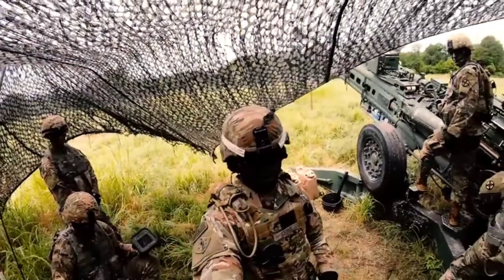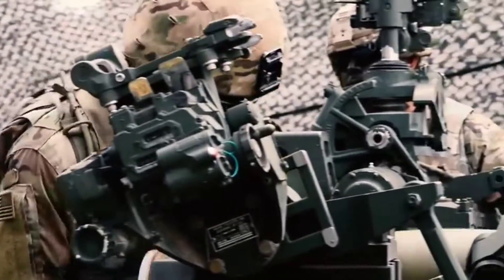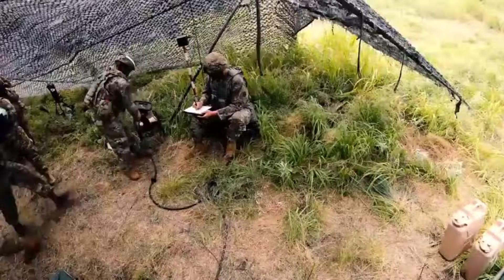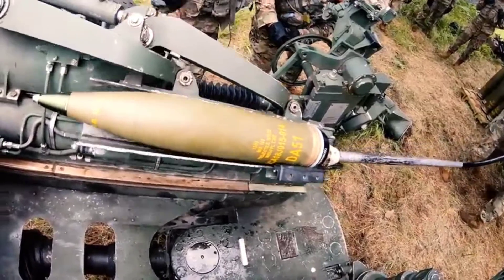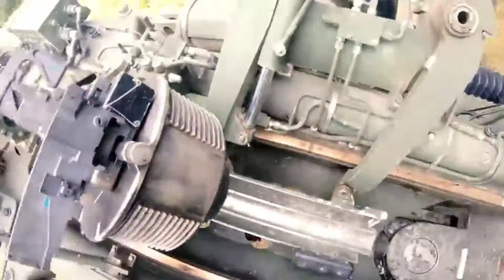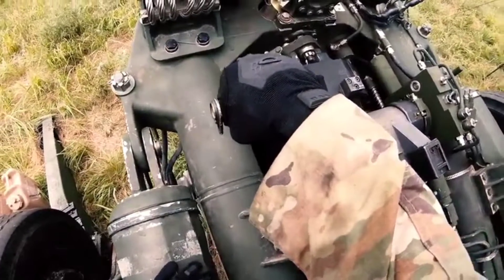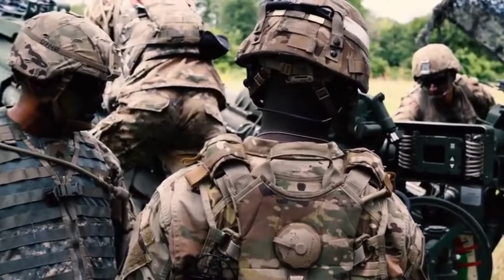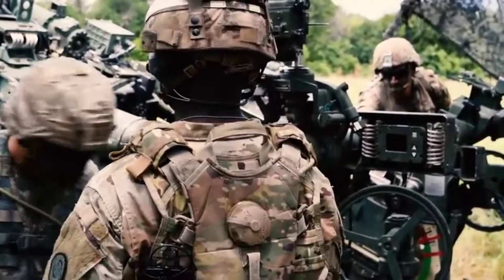Cara crew meriam menembakkan proyektil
Meriam atau kanon (atau "Lela" dalam Bahasa Melayu) adalah sejenis artileri, yang umumnya berukuran besar dan berbentuk tabung, yang menggunakan bubuk mesiu atau bahan pendorong lainnya untuk menembakkan proyektil. Meriam memiliki bermacam-macam ukuran kaliber, jangkauan, sudut tembak, dan daya tembak. Lebih dari satu jenis meriam umumnya digunakan dalam medan pertempuran.
Meriam kuno yang dipajang di Bukares.
Meriam pertama kali digunakan di Tiongkok, sebagai artileri mesiu paling tua, yang menggantikan persenjataan seperti mesin kepung. Meriam genggam pertama kali muncul pada pertempuran Ain Jalut, antara Mesir dengan Mongol di Timur Tengah. Penggunaan pertama meriam di Eropa diperkirakan terjadi di Iberia, pada saat Reconquista antara Kristen dengan Islam pada abad ke-13. Di Inggris, meriam pertama kali digunakan dalam Perang Seratus Tahun, pada pertempuran Crecy tahun 1346. Pada Abad Pertengahan inilah meriam menjadi senjata standar perang, yang efektif terhadap infanteri dan bangunan. Setelah masa Abad Pertengahan, meriam-meriam berukuran besar mulai ditinggalkan, digantikan dengan meriam ringan yang lebih banyak dan mudah digerakkan. Selain itu, teknologi dan taktik-taktik baru juga dikembangkan, dan membuat benteng-benteng pertahanan menjadi tidak berguna. Akibatnya, dikembangkan juga teknologi benteng bintang, yang khusus dibuat untuk menahan serangan dari meriam. Teknologi meriam juga mengubah peperangan laut. Angkatan Laut Britania Raya pada masa itu termasuk pihak yang mulai menggunakan kekuatan meriam. Dengan kembangkannya laras melingkar, tingkat keakuratan meriam menjadi semakin tinggi, membuatnya semakin mematikan, khususnya terhadap infanteri. Pada Perang Dunia I, mayoritas kematian disebabkan oleh meriam. Meriam juga banyak digunakan pada Perang Dunia II.